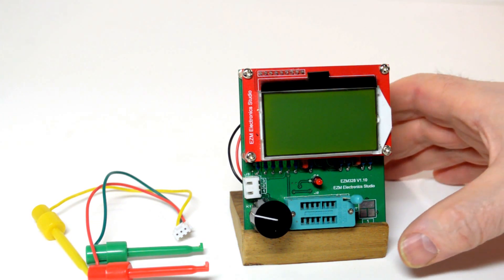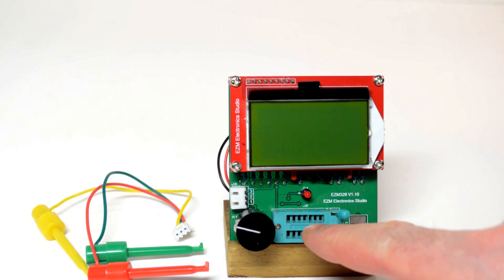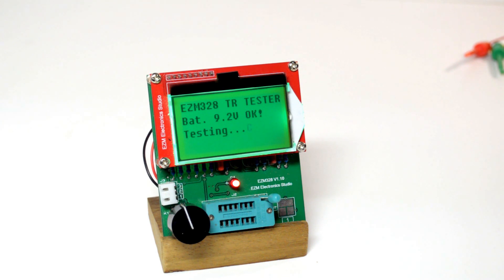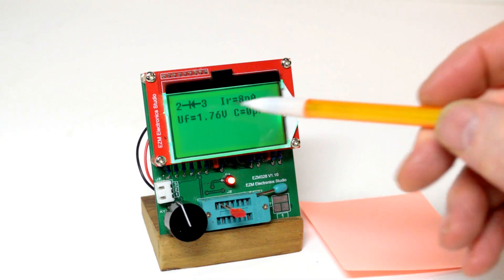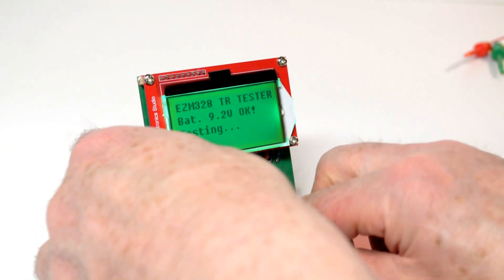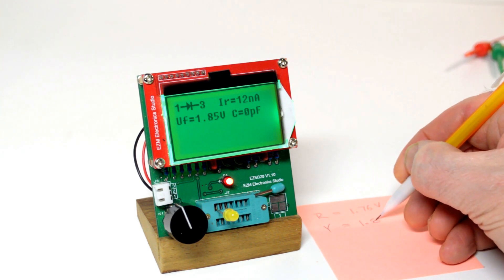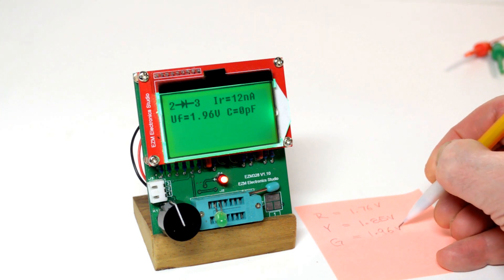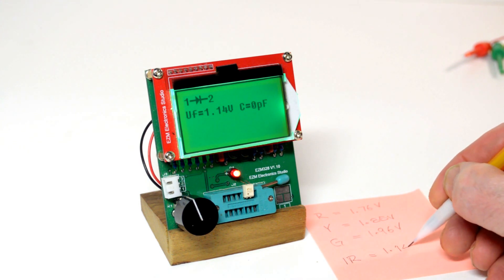EZM328 multi-function tester intro and LED test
This video demonstrates measurement of LED forward voltages using a multi-function component tester. The video accompanies the article